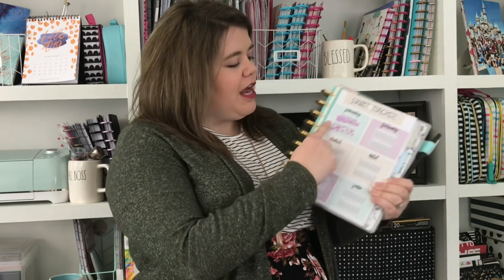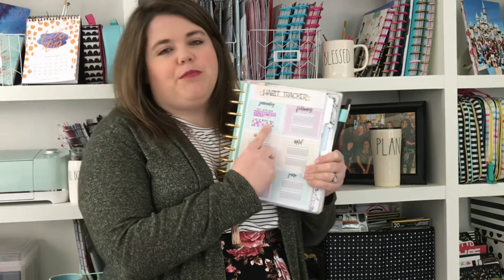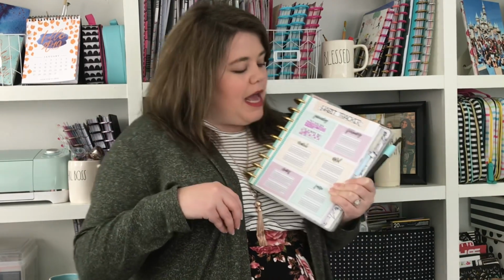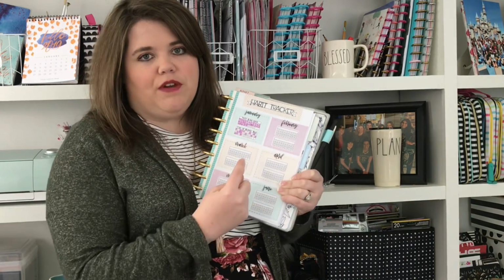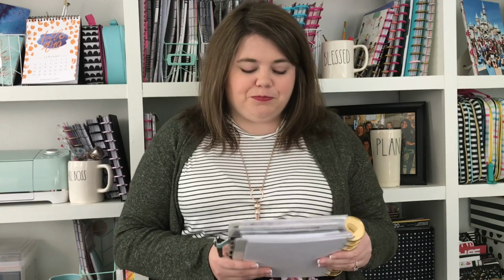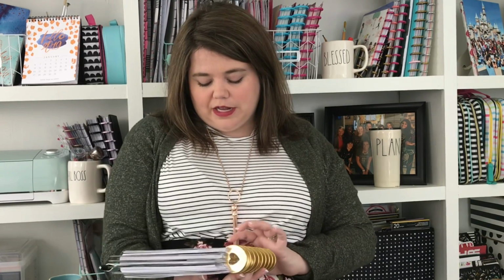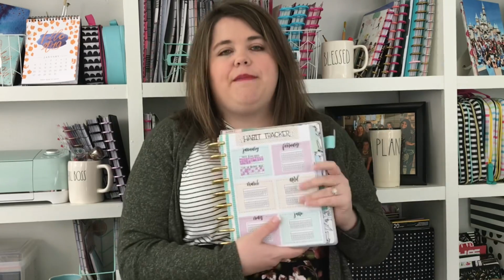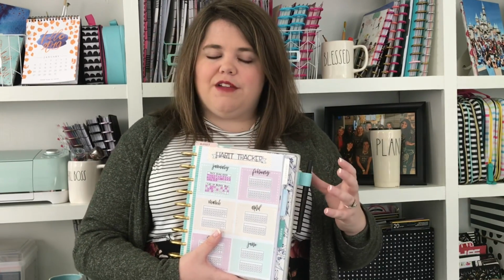Things to Track In Your Planner Habit Trackers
A few weeks ago I made a video on how to make this Habit Tracker in your planner

I had a lot of questions about what habits I will track, so I decided to make a video on different things you can track! Huge shout out to my Instagram followers for helping to make this list!